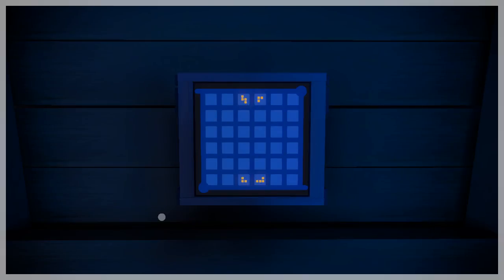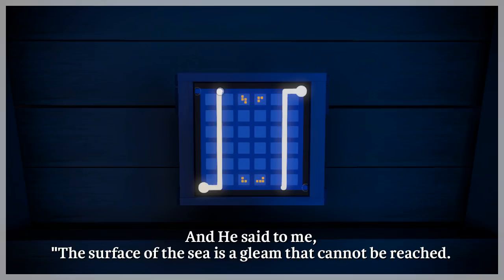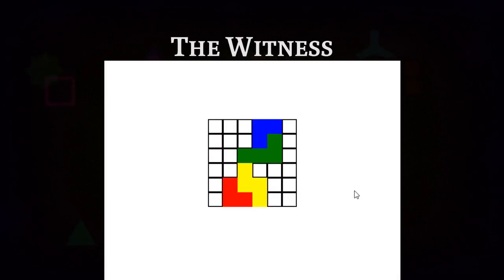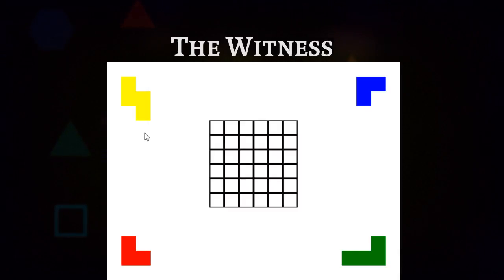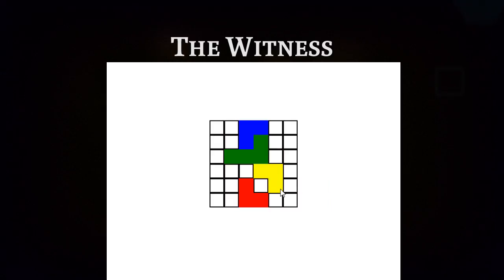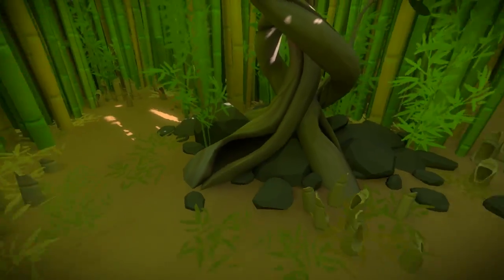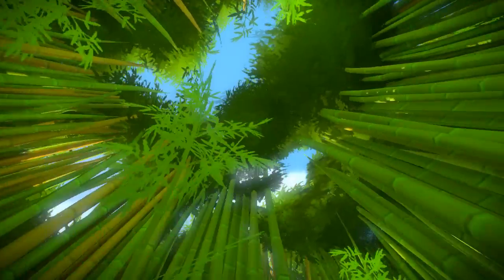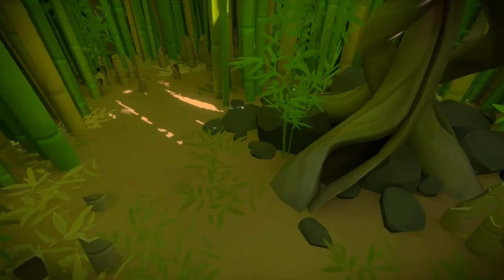Let's Play The Witness - Episode 72 "I Made Another App"